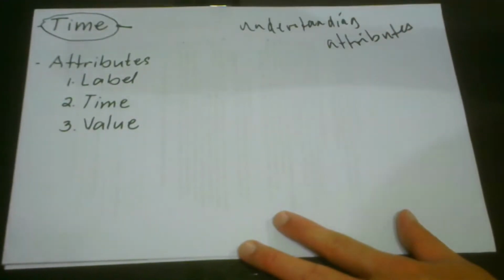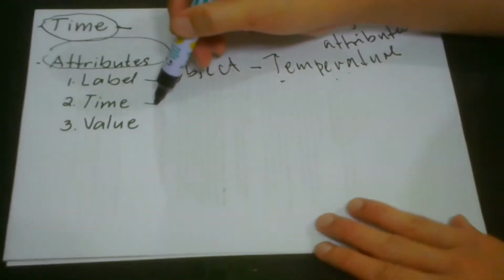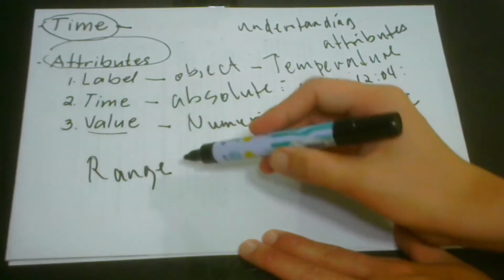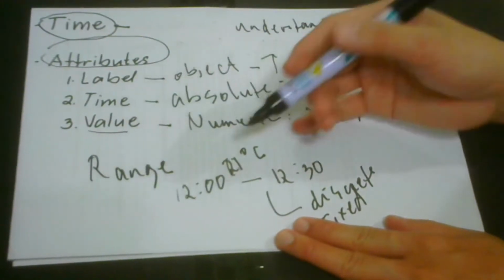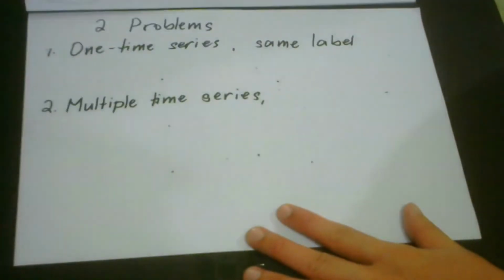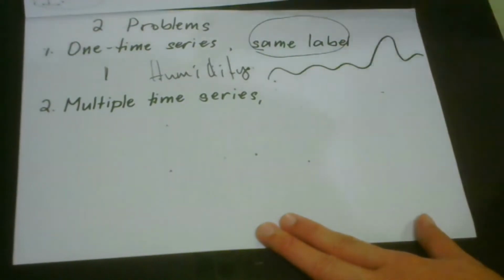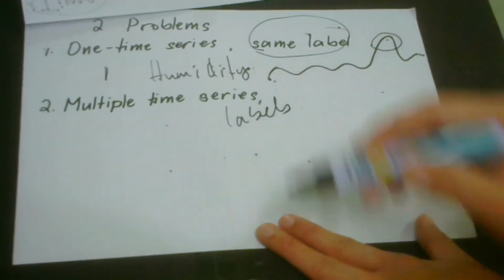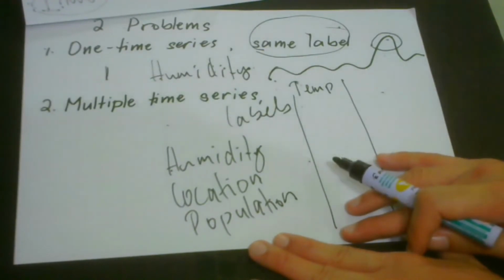4.2. ANOMALY AND FRAUD | TIME SERIES DATA COMPLICATION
In anomaly and fraud, time can be a usual dimension. This adds more complication into our dataset. There are two challenges that a data scientist must take note of. Understanding these two scenarios can help him gain more understanding the data.
✔️MORE LESSONS
4.1. ANOMALY AND FRAUD | MULTIDIMENSIONAL DATA | OUTLIERS
✔️My Podcasts
Anchor